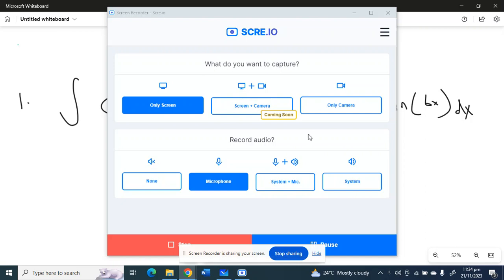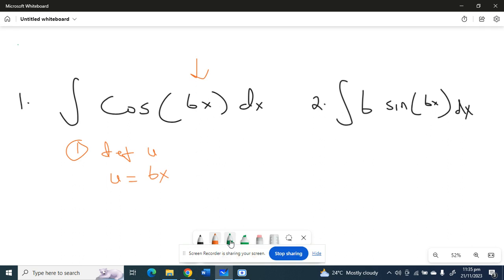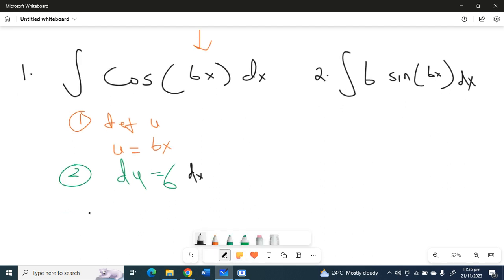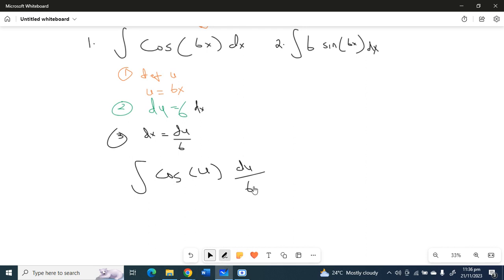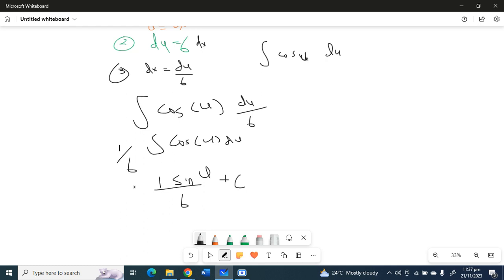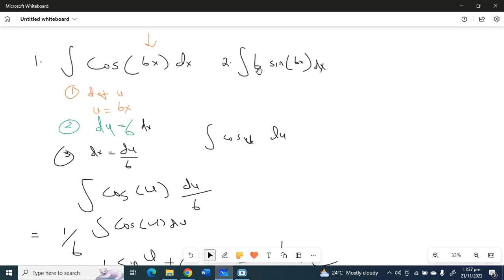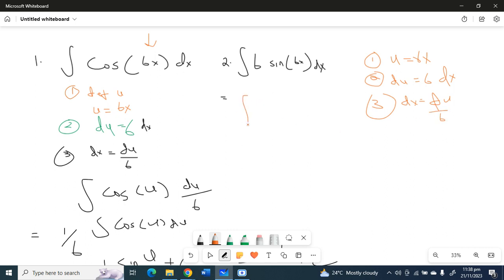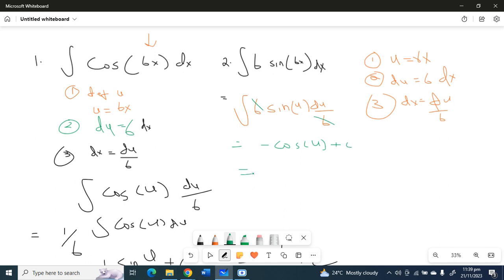Integration U subsititution (trig functions)